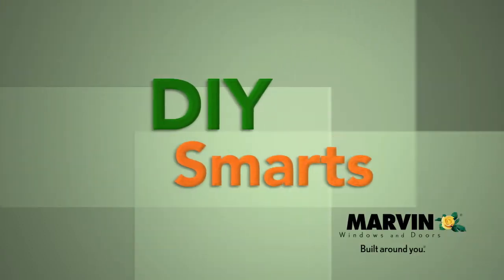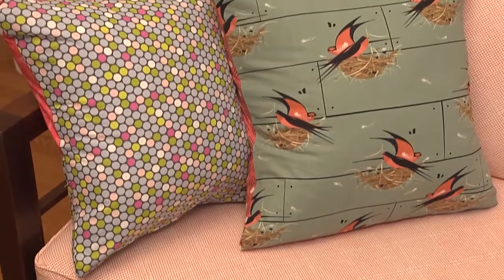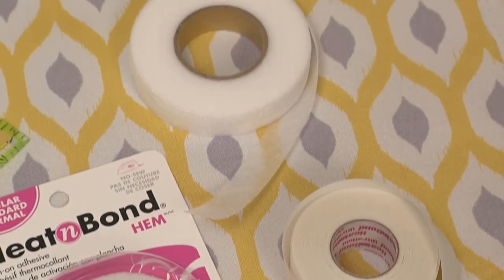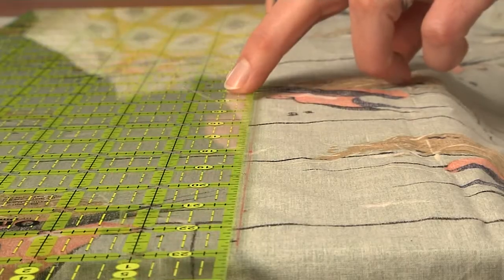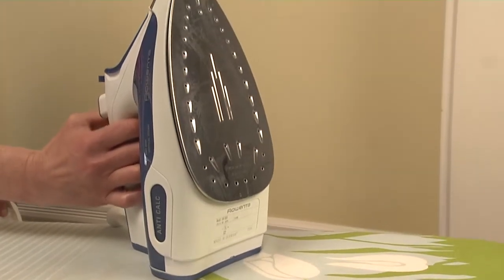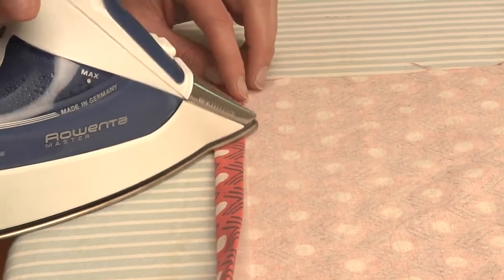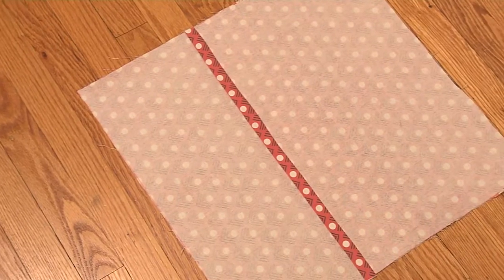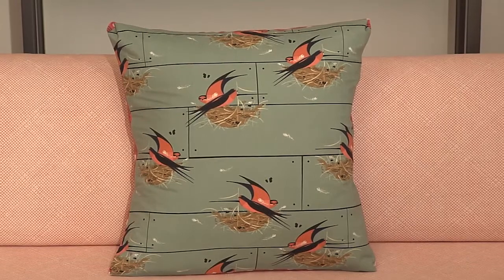HouseSmarts DIY Smarts "Pillow Covers" Episode 183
When the budget for a complete room redesign isn’t in the cards, perhaps there are alternative ways to give the room a new look?  This idea hones in on throw pillows and giving them a makeover with some new covers you can make yourself.